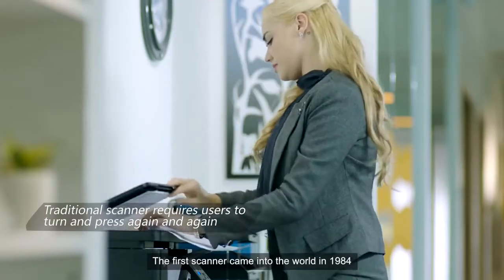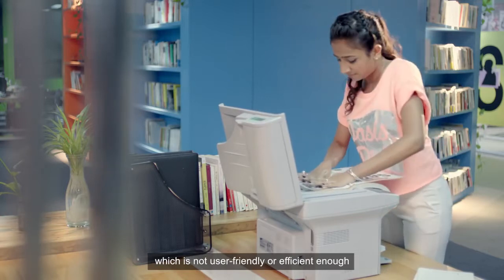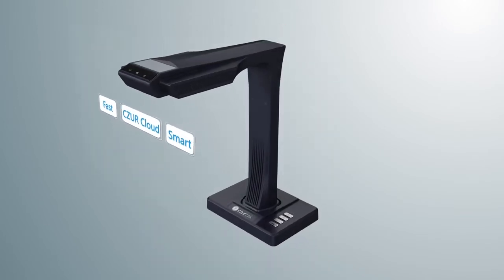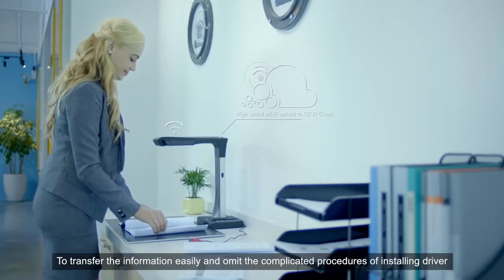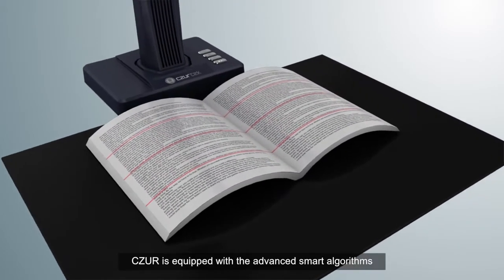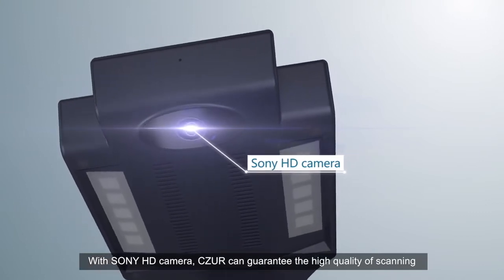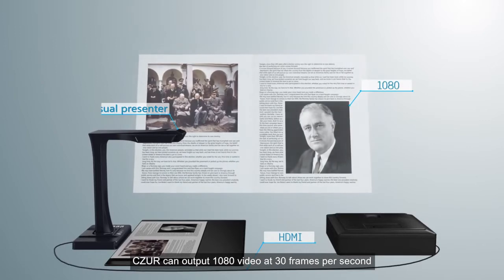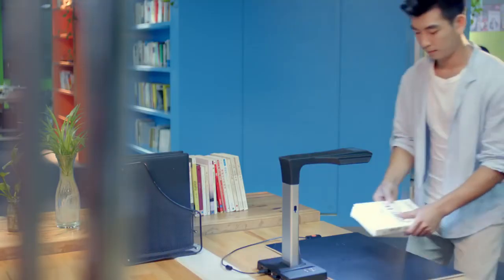CZUR Scanner | world's best and fastest book Scanner